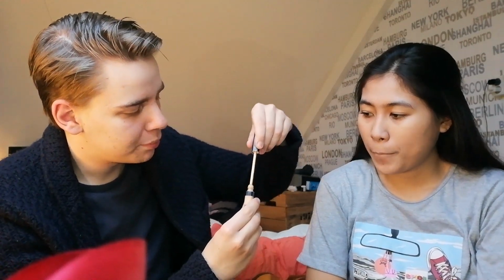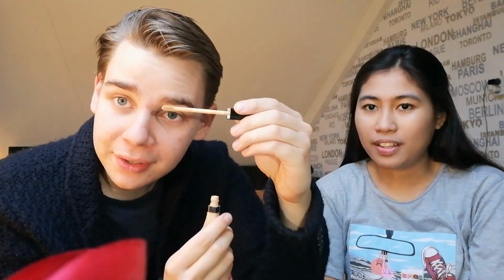My Boyfriend Does My Makeup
I hope everyone enjoy 😊❤️

FAQs
•how old are you | i’m 22
•what is your ethnicity? | i’m Indonesian🇲🇨
•what camera do you use? | huawei p20lite, Honor 9i
•Editing app? | inshot/VN
•when do you upload? | whenever i have the time